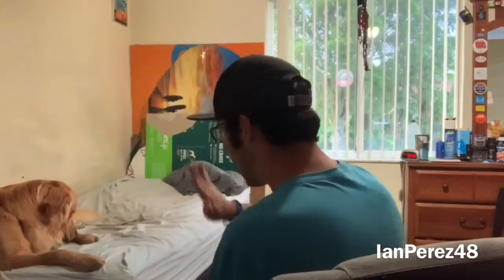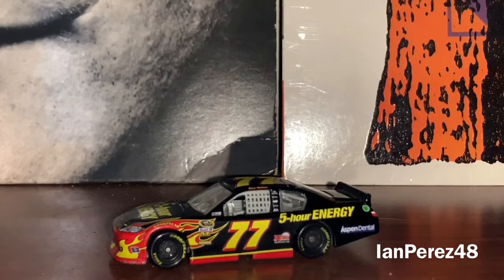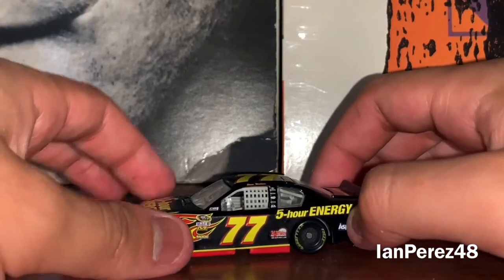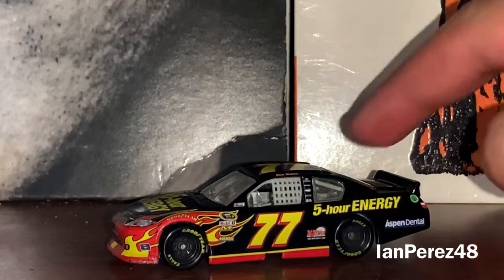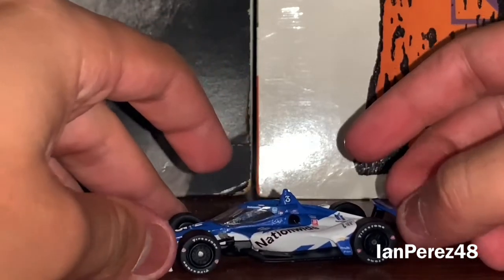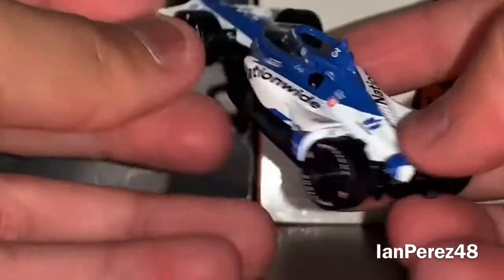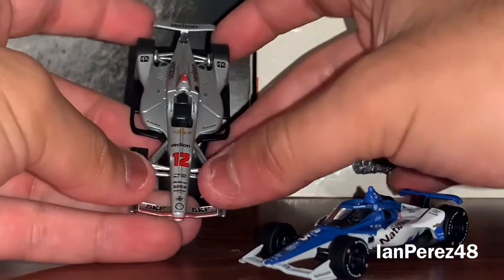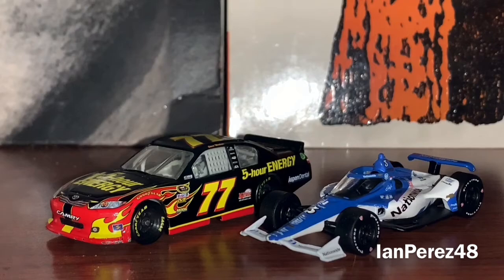Steve Wallace's 2011 5 Hour Energy and Dale Jr's 2020 IndyCar Nationwide iRacing 1/64 Unboxing Haul!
A huge thank you and a shoutout to my long time friend NASCARNick 2488 for giving me an extra Steve Wallace's 2011 5 Hour Energy Toyota Camry. He only ran that race at the 2011 Daytona 500! I also got Dale Earnhardt Jr's 2020 Nationwide Chevy iRacing IndyCar Dallara that he ran at the Michigan iRacing IndyCar race and finished 3rd!

Hello, everybody! Welcome to the “IanPerez48” channel! My name is Ian Perez (Former YouTube Channel Owner of IanNation48) I am a 19 year old who LOVES Racing, Baseball (Go Yankees), Phil Collins and Genesis Fanatic and Gabriel Iglesias Fanatic! I do have Autism, and it’s a blessing to live everyday to live and be accepted for who I am and learn everyday! Enough about me, it’s nice to meet you all and thank you for stopping by this channel! Expect mostly Racing Related content in this channel!

Videos I’ll make:
- Reactions
- Stop Motions
- PS4 Livestreams
- Racing Stories